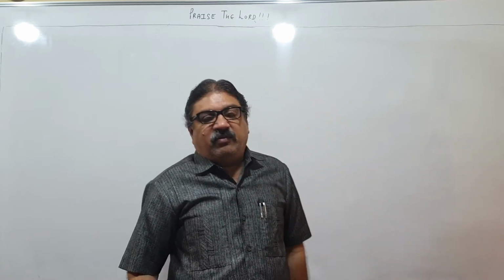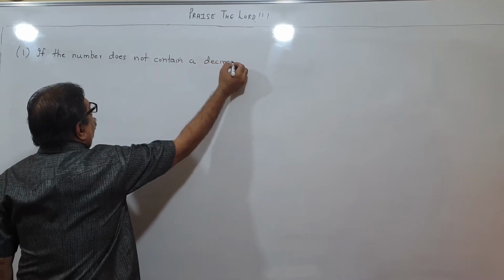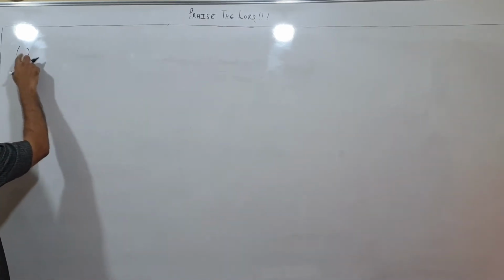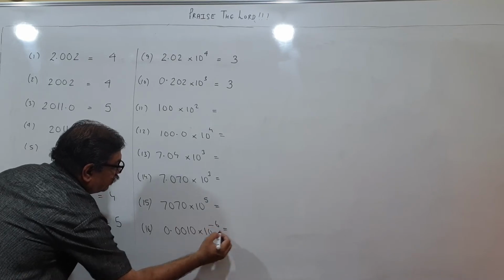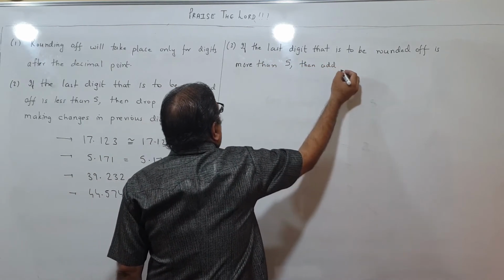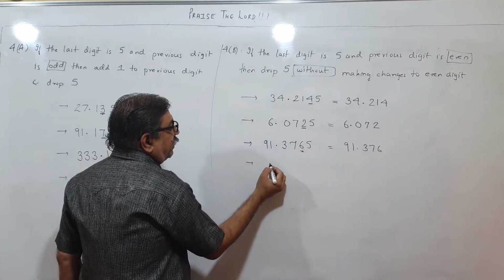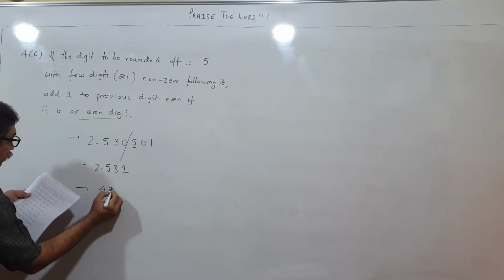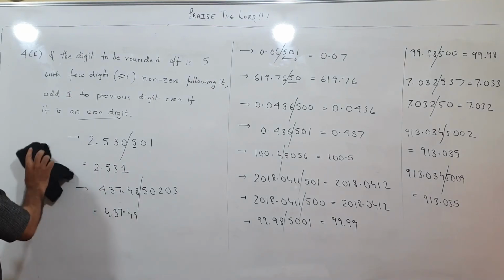VIDEO 03 XI PHYSICS CH 2 COUNTING SIGNIFICANT DIGITS & ROUNDING OFF RULES